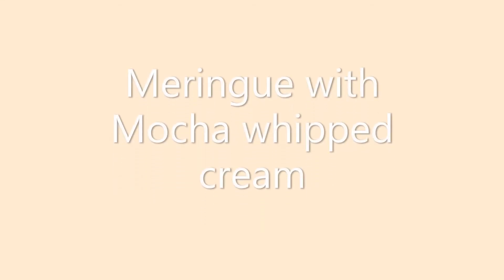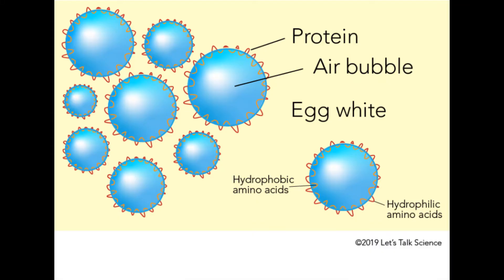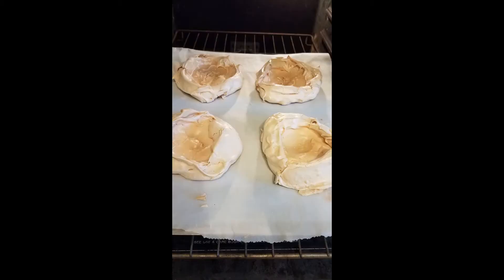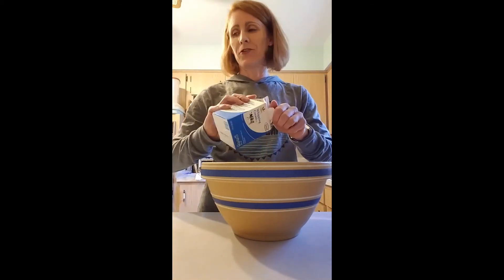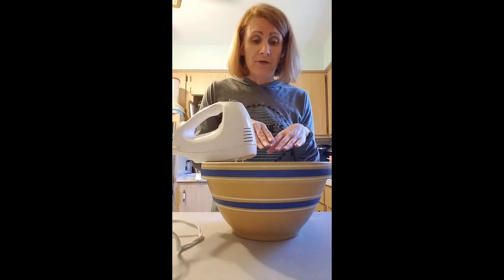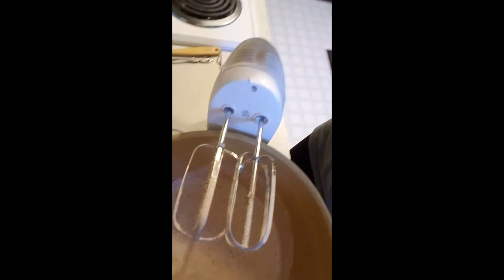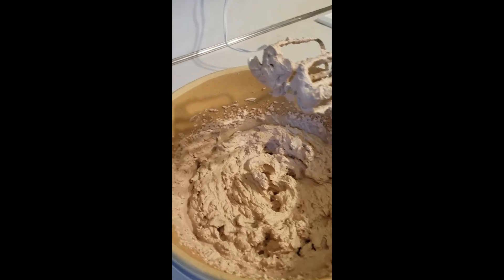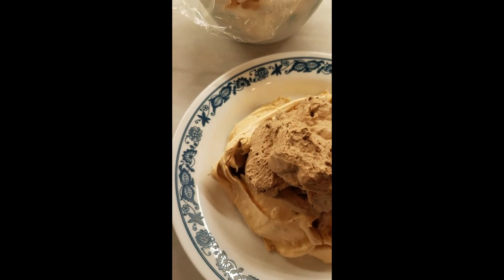Chemistry (cooking) in Ms. Hallock's kitchen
A review of proteins and fats, plus some yummy treats made from them!